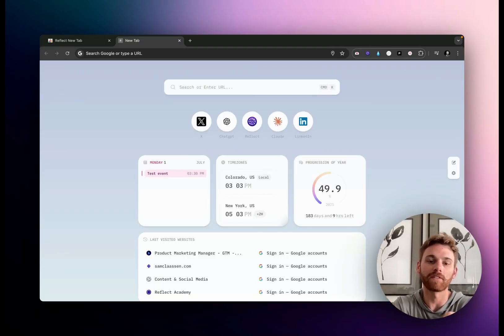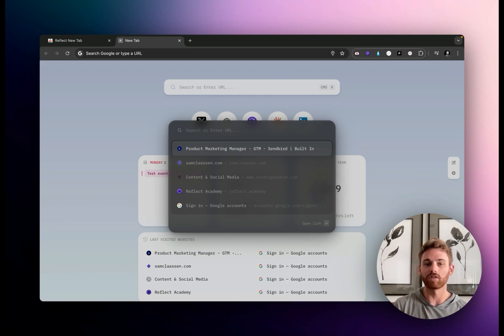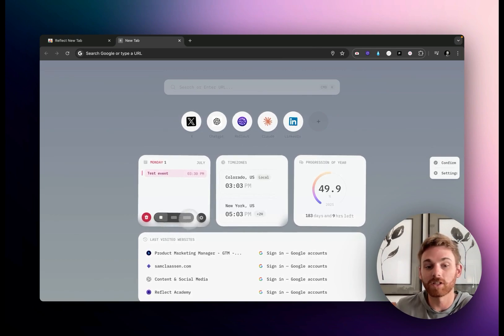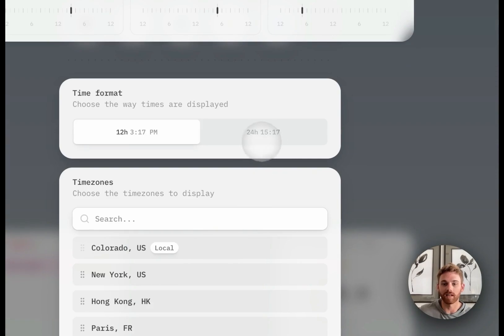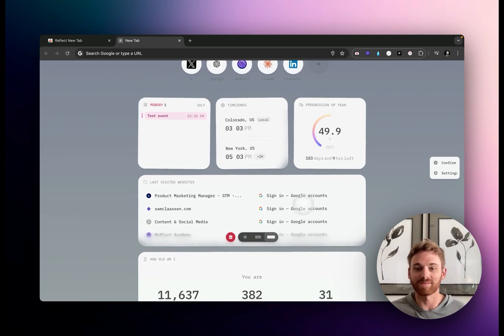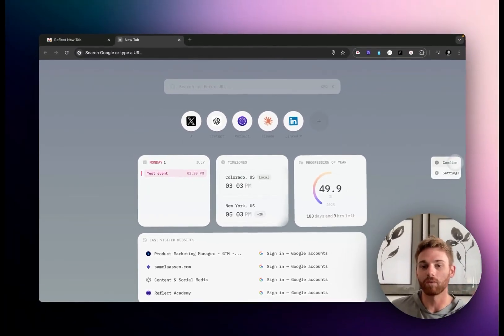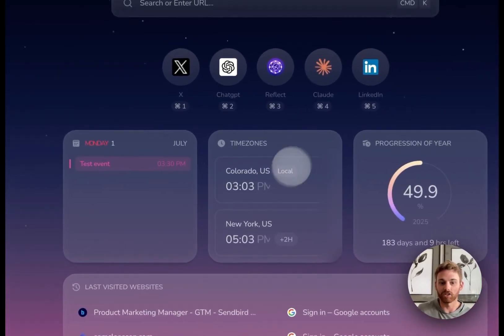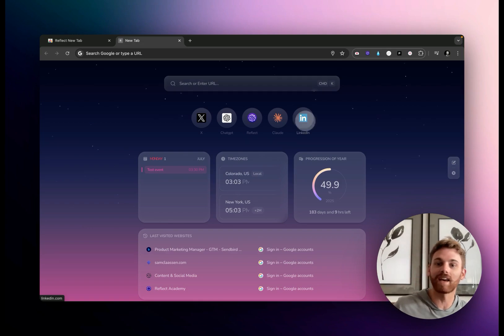Introducing: Reflect New Tab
Transform new browser tabs into a beautiful dashboard. Choose from customizable widgets that display an aggregate calendar view, your age in days, time zones and much more.

See a beautiful space, tailored to you, each time you open a new tab.

Once you’ve installed Reflect New Tab, open an ‘new tab’, and you’ll see a beautiful new personal dashboard.

Choose from widgets that let you:
1. Compare international time zones
2. View an aggregate view of calendar events for the day
3. See how old you are in days, months or years
4. View the local weather report
5. Track progress through the calendar year
6. See recently visited websites
7. Bookmark favorite websites you regularly visit

📍 Chapter Highlights:
00:00:00 – Introduction
00:00:33 – Overview of widgets to choose from and configure
00:02:41 – Changing the design of your new tab